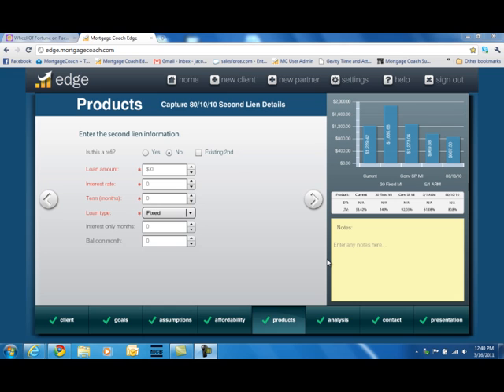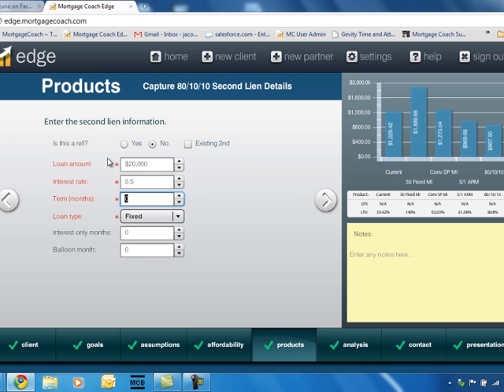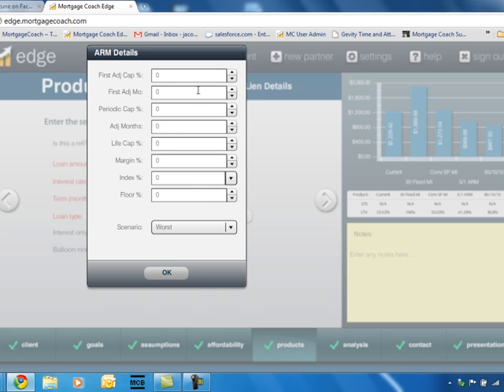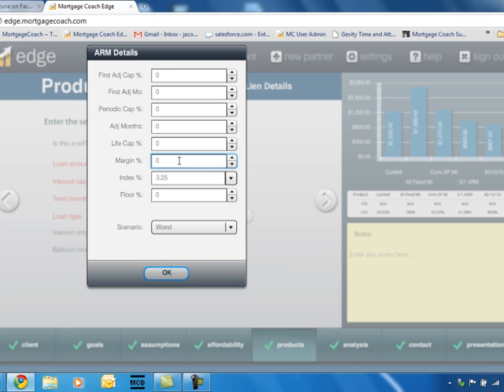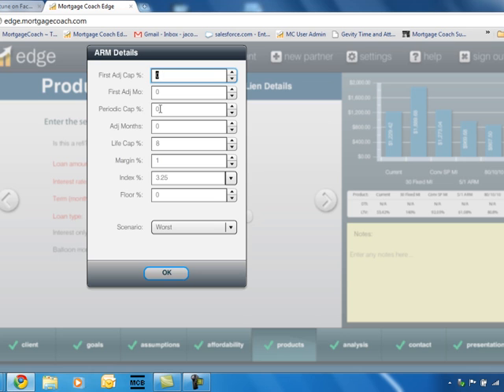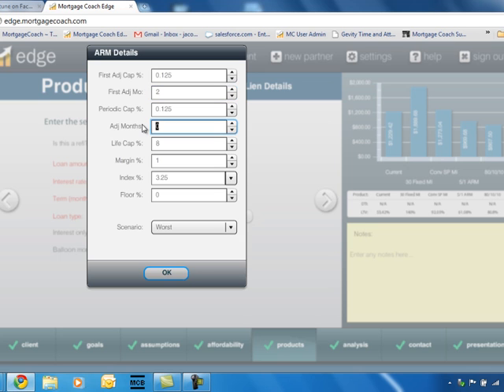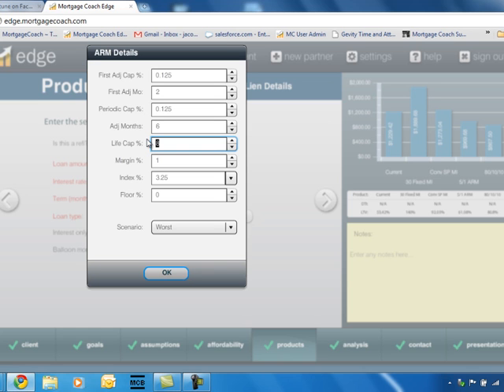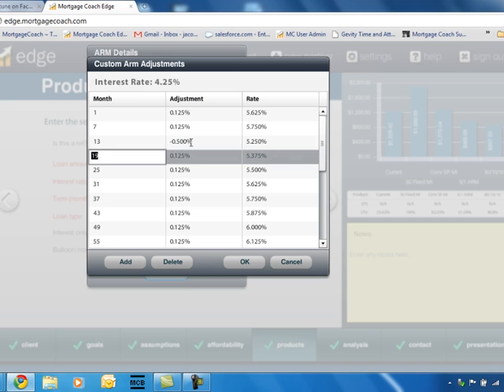How to input a HELOC tied to Prime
This shows you how to build in adjustments to show a potential worst case scenario on rate adjustments over time.